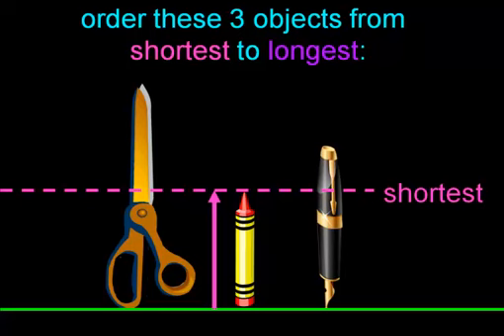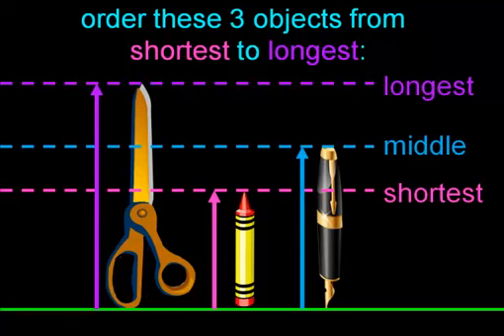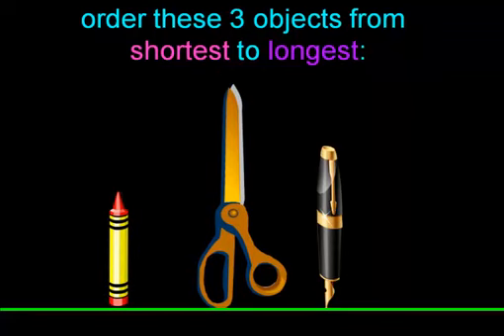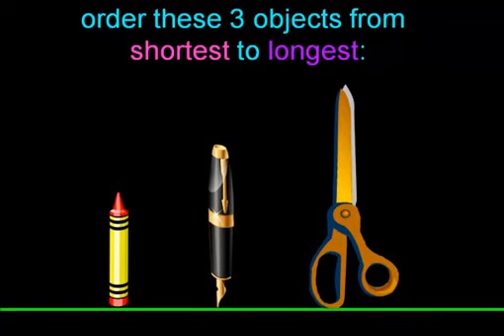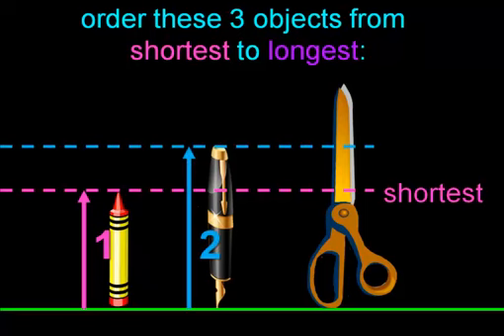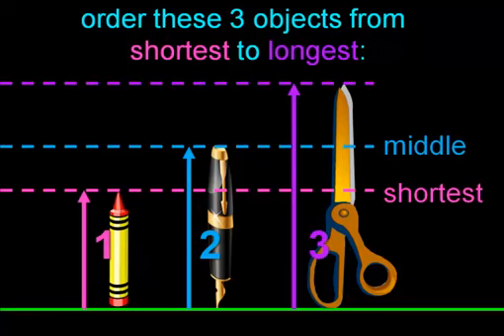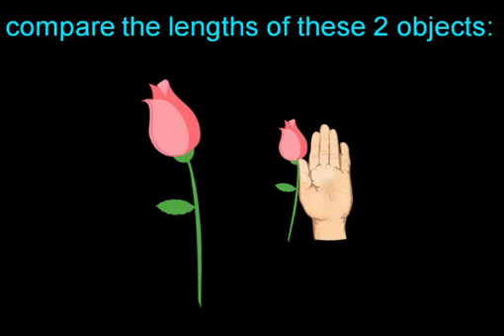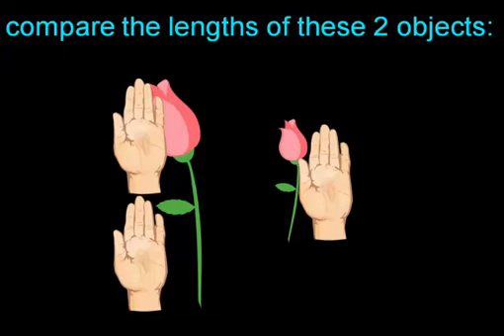Ordering Objects by Length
Big ones, small ones, some as big as your head...